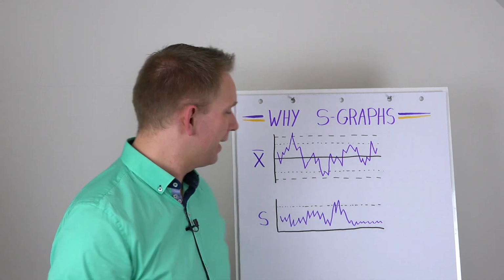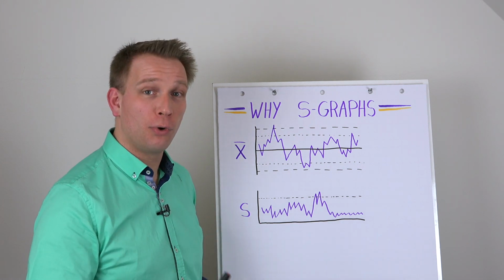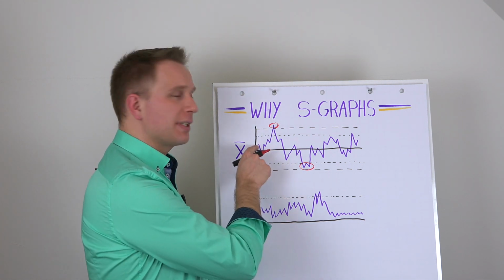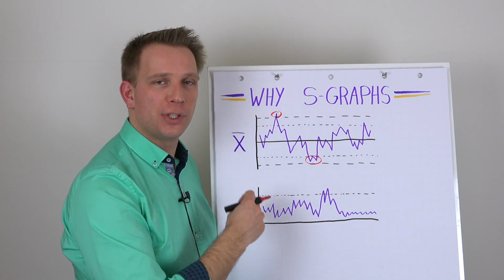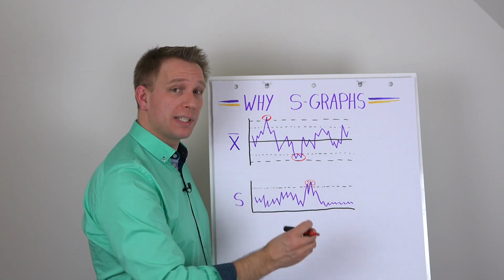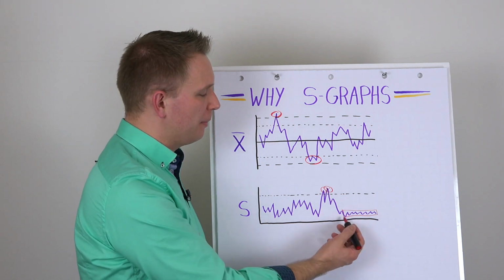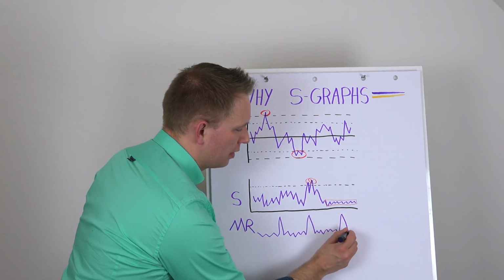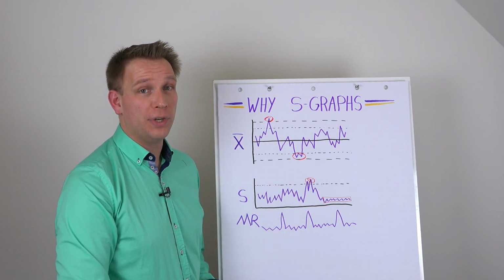How the S-graph can help you spot process deviation in SPC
That S-graph underneath some SPC control charts show the StandardDeviation of each sample subgroup. You mainly use it to spot problems in the sampling itself, but those are often a result from process changes.

1:39 S-chart explained
2:32 how to read the chart
4:36 X-bar & S vs. Individual & MR